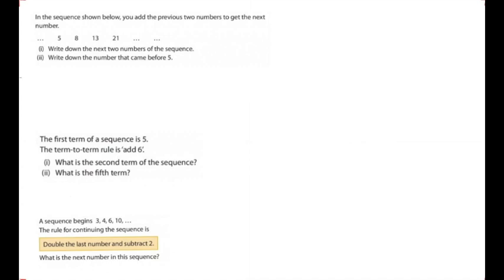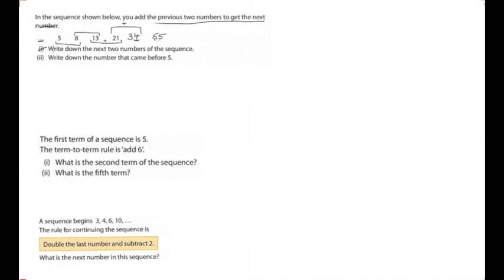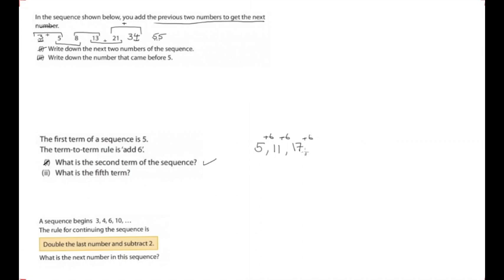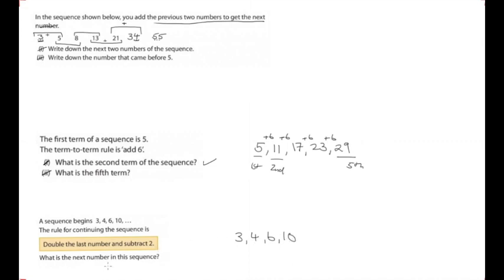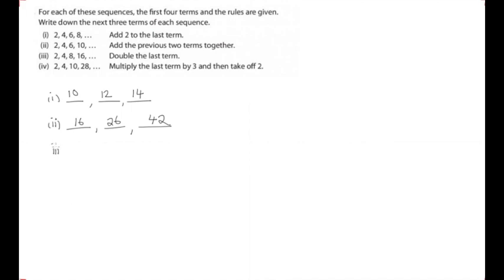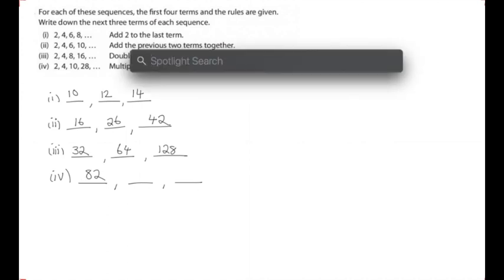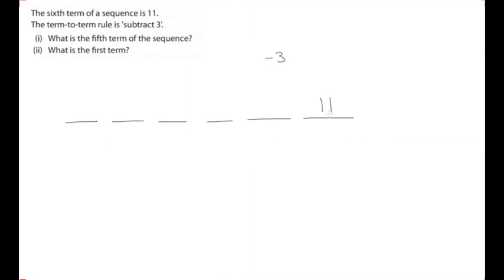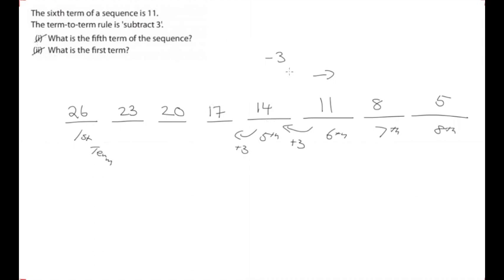Patterns & Sequences - Work-a-long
Do these questions with me, all you need is a pen and paper